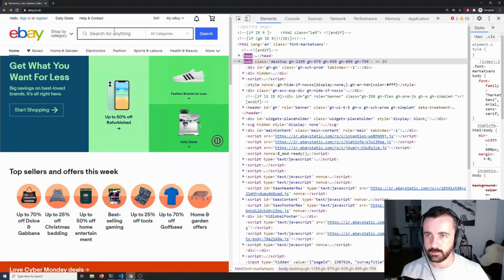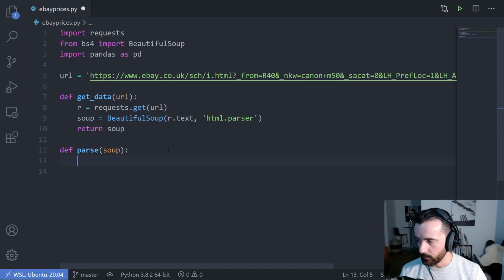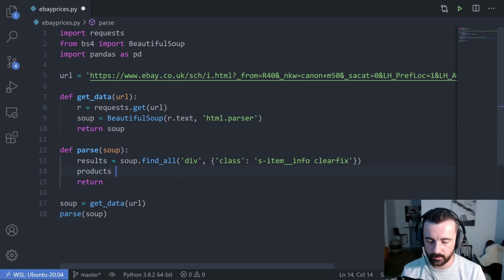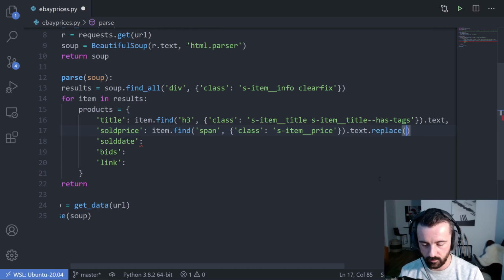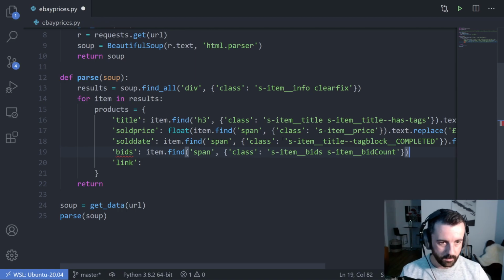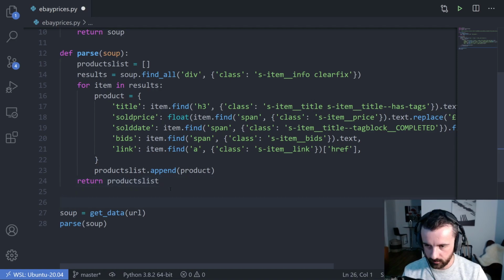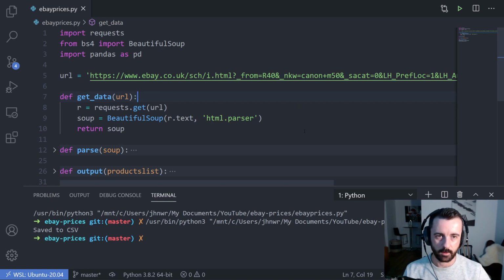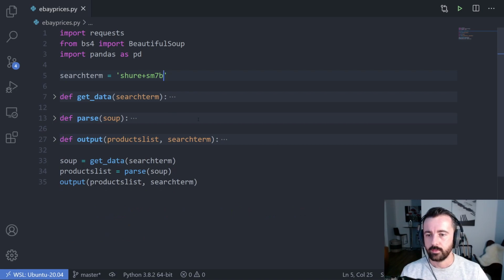EBAY Price Tracking with Python, Beautifulsoup and Requests